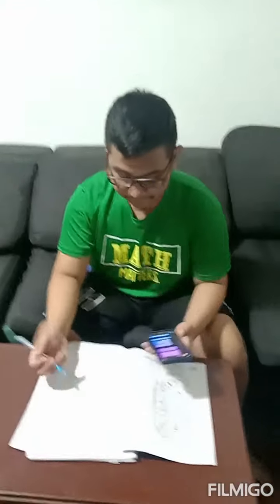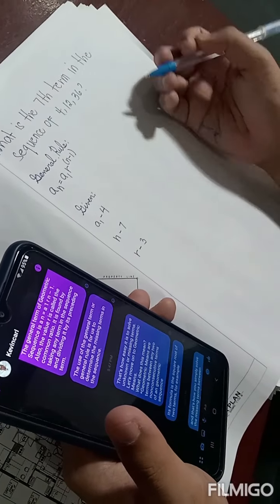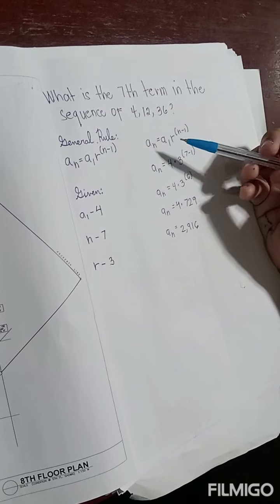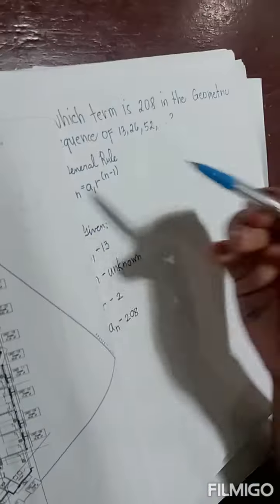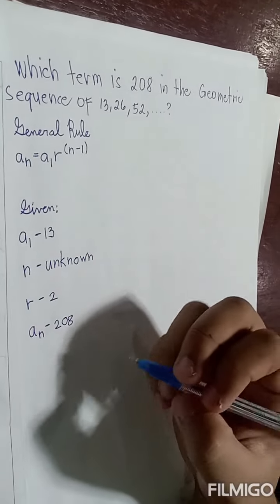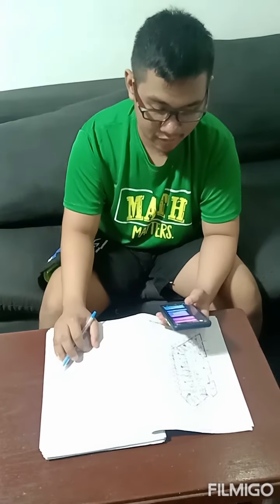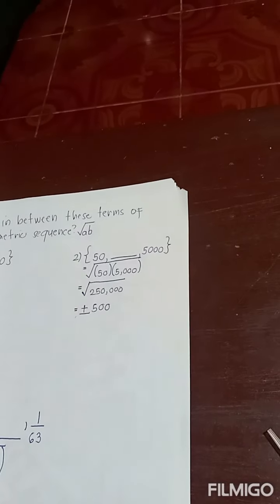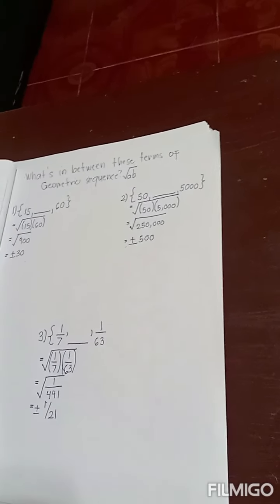Video Lessons about GEOMETRIC